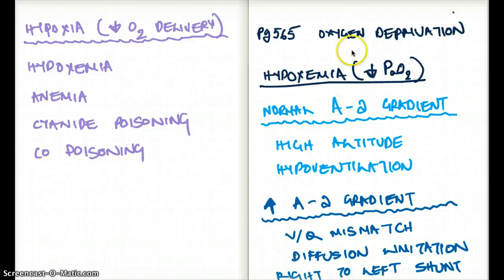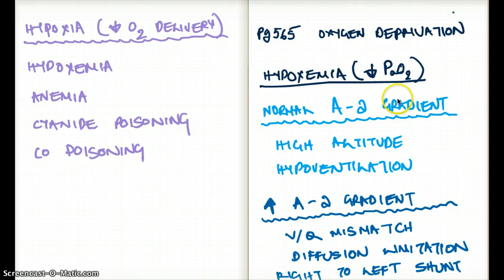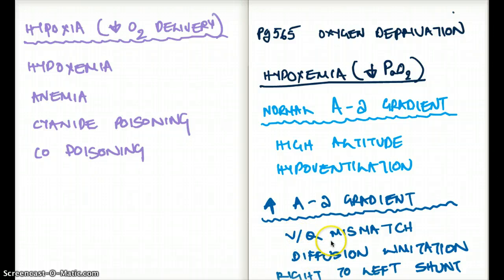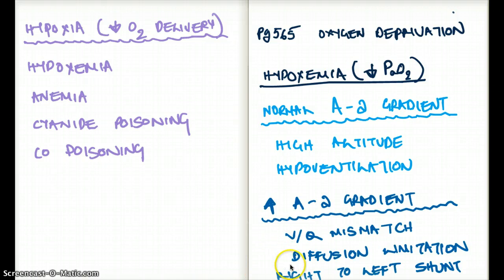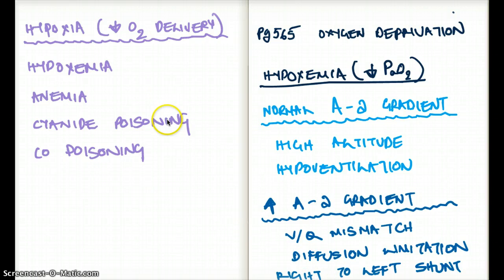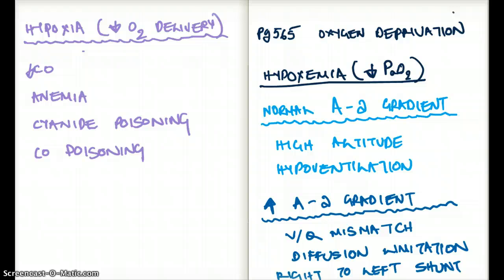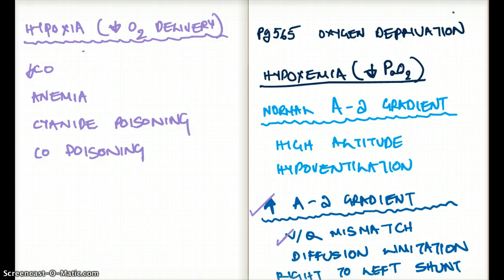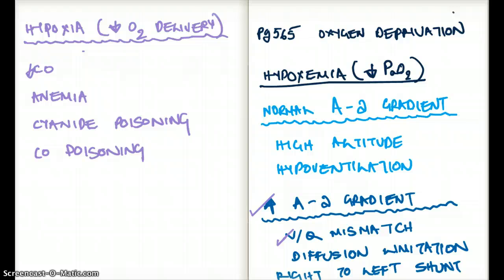565 FA 12 : OXYGEN DEPRIVATION